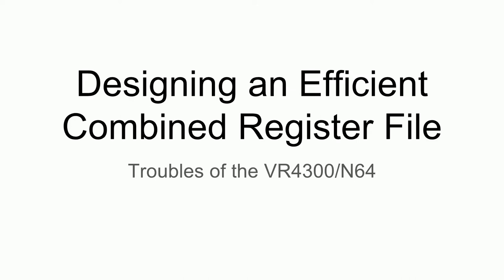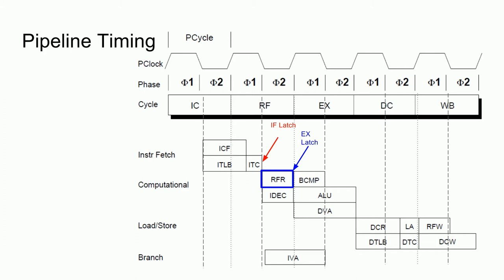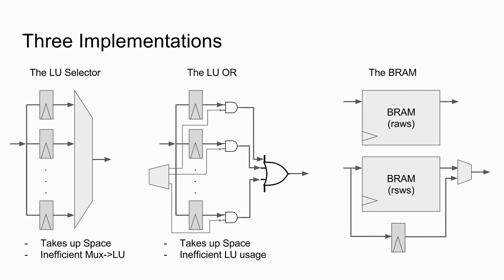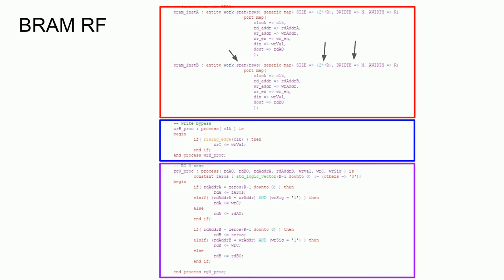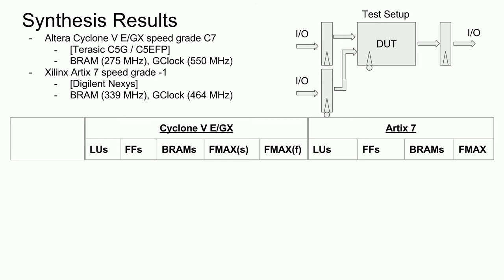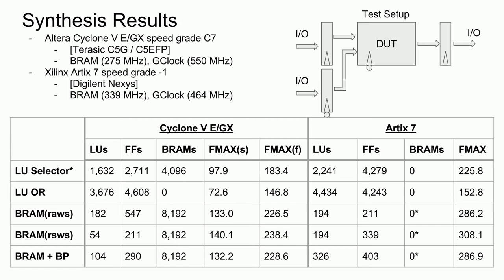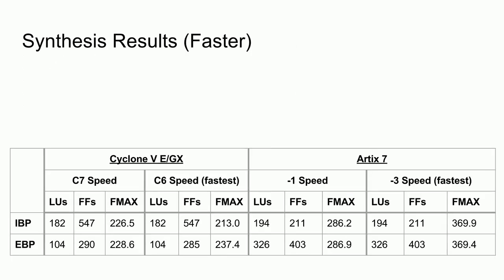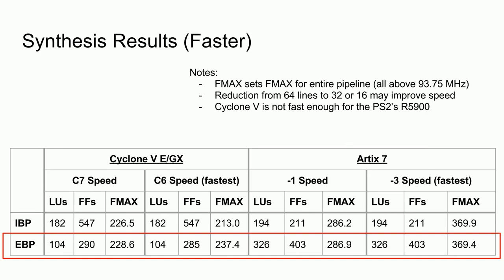Designing an Efficient Combined Register File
A short video detailing a few different implementations for an FPGA based MIPS Register File to be used in the VR4300 CPU implementation.

After editing this video, I realized that I had made a mistake with the final implementations. The BRAM implementation with with the bypass register would not work, since it requires the read addresses to be latched with the register clock. Instead of using the rsws BRAM, we would need to use a raws BRAM, which results in worse performance than simply using the raws BRAM.
In short, the the final implementation choice should be switched.

Additionally, I did try some quick implementations of different register file configurations with Vivado, using performance optimization settings. They are as follows:

==            Using .GT. for greater than, and .LT. for less than

- VR4300 using BRAM(raws) with the Performance_Retiming strategy results in an FMAX of 323.4 MHz .GT. 93.75 MHz
- Psuedo R5900 with 32 lines of 128-bits, only having 1 write and 2 read ports, using BRAM(raws) with the Performance_Retiming strategy results in an FMAX of 304.0 MHz .GT. 295 MHz
- R3000 with 32 lines of 32-bits, using BRAM(raws) with the Performance_Retiming strategy results in an FMAX of 331.4 MHz .GT. 33.86 MHz
- Pseudo PPC Gekko with 32 lines of 32-bits and clock rephasing, only having 1 write and 2 read ports,  using BRAM(raws) with the Performance_Retiming strategy results in an FMAX of 392.3 MHz .LT. 485 MHz

- VR4300 using BRAM(raws) with the Performance_Retiming strategy results in an FMAX of 404.3 MHz .GT. 93.75 MHz
- Psuedo R5900 with 32 lines of 128-bits, only having 1 write and 2 read ports, using BRAM(raws) with the Performance_Retiming strategy results in an FMAX of 381.8 MHz .GT. 295 MHz
- R3000 with 32 lines of 32-bits, using BRAM(raws) with the Performance_Retiming strategy results in an FMAX of 410.5 MHz .GT. 33.86 MHz
- Pseudo PPC Gekko with 32 lines of 32-bits and clock rephasing, only having 1 write and 2 read ports,  using BRAM(raws) with the Performance_Retiming strategy results in an FMAX of 491.6 MHz .GT. 485 MHz

Note that these are only best case numbers, especially considering the test setup.
Also note that the register file is only the slowest component in that simple datapath. In reality, the TLB will most likely be the slowest component, with the L1 Cache being a close second.